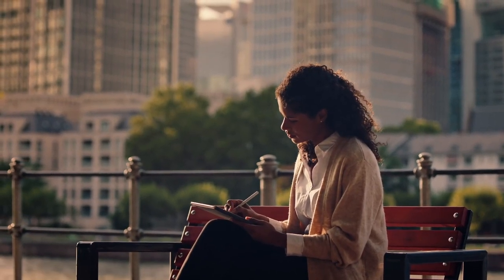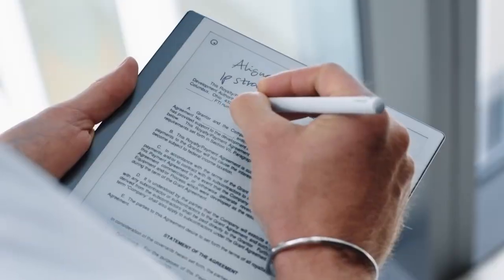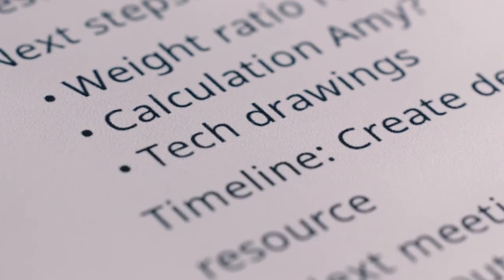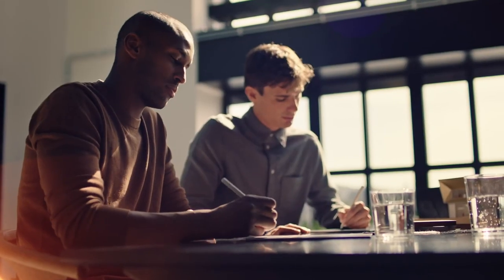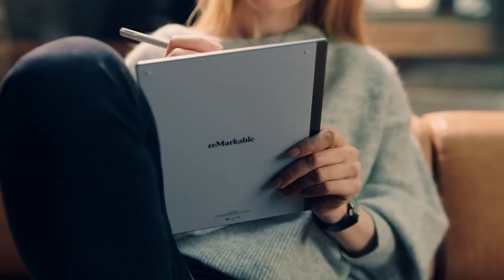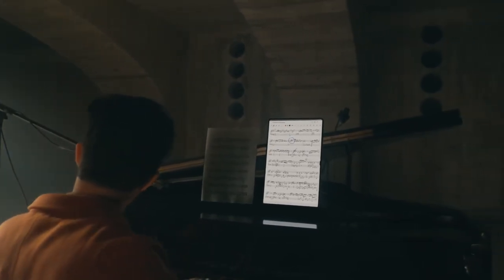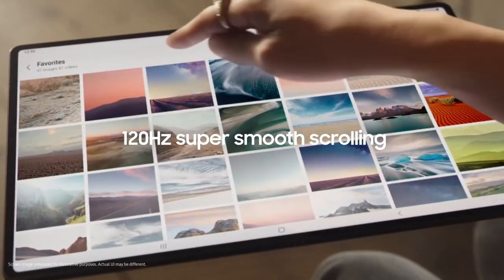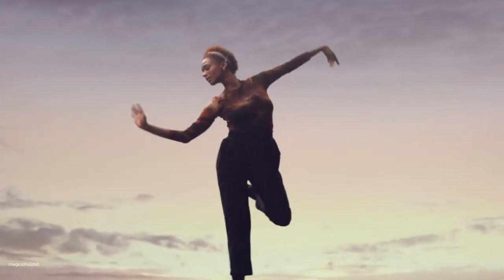5 Best Professional Tablets in 2022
In this video we shared top 5 best tablets.

5 ► Lenovo Yoga Tab 11
Amazon US
4 ► Microsoft Surface Go 2
Amazon US
3 ► reMarkable Tablet
Amazon US
2 ► Samsung Galaxy Tab S8
Amazon US
1 ► Apple iPad Air
Amazon US